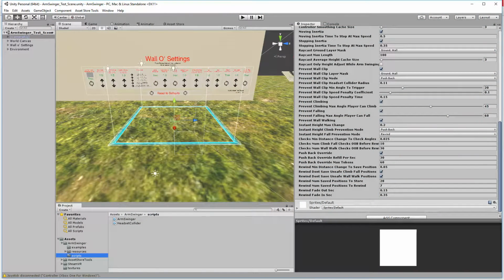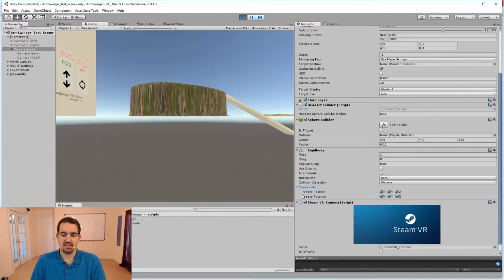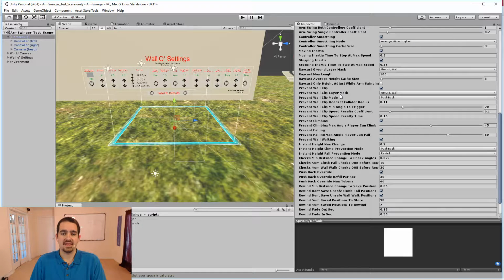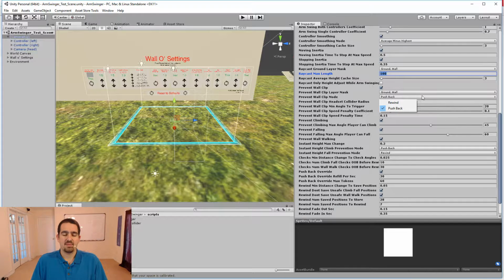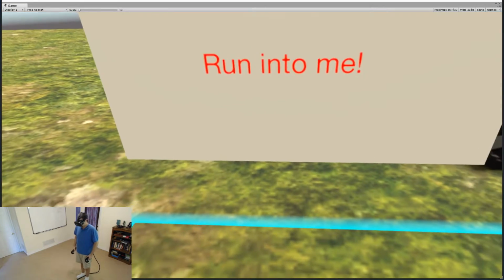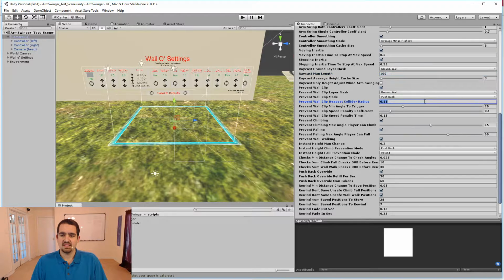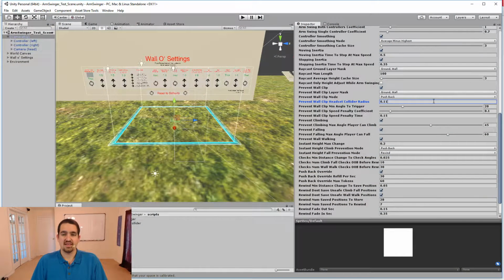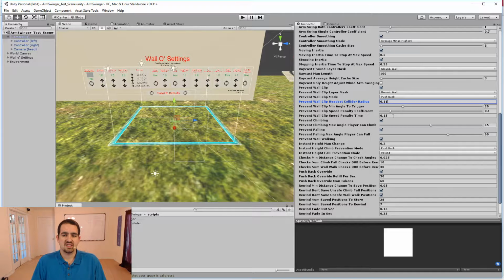ArmSwinger Tutorials - Prevent Wall Clip (Updated for v1.1)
ArmSwinger is available now on GitHub and the Unity Asset Store!

*** HOW TO GET ARMSWINGER ***
Open Source version on GitHub